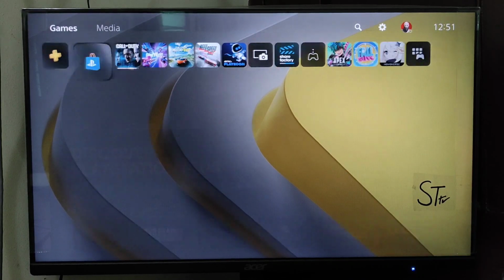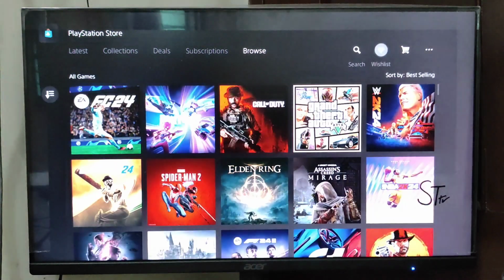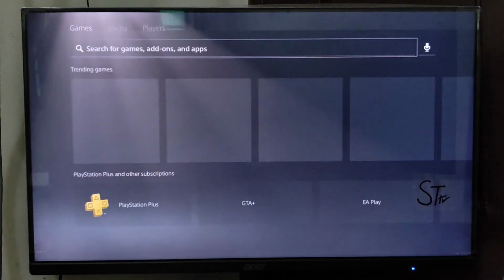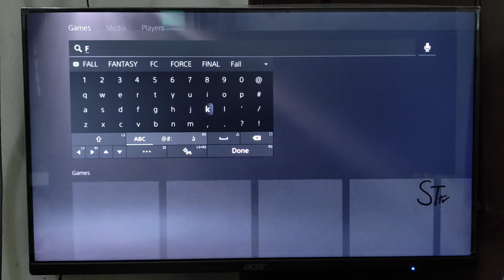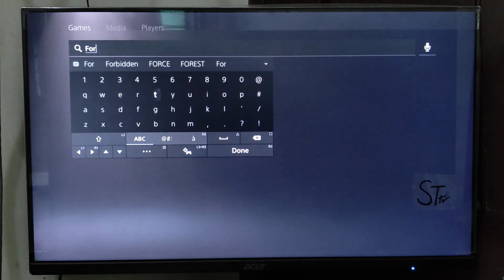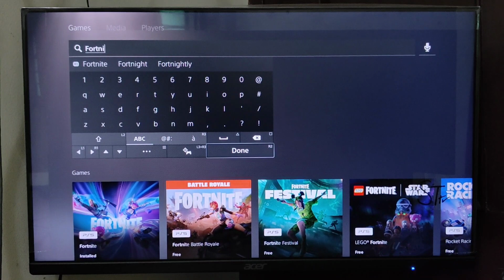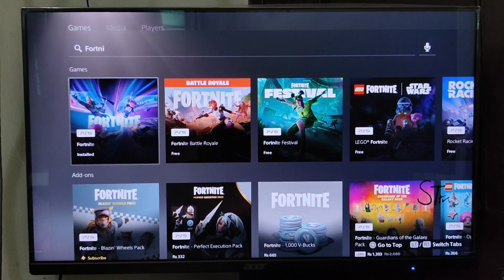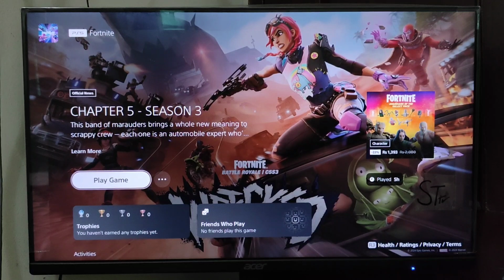How to Download Fortnite on PS5 (2025)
In this tutorial we also cover - update Fortnite /  restart Fortnite PS5 and download the latest patch / Download Fortnite on PlayStation 5